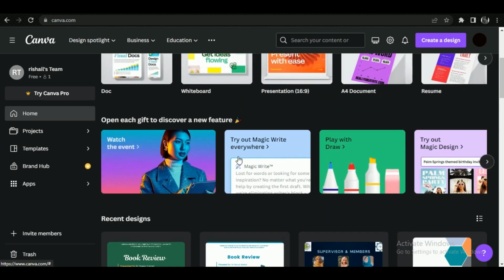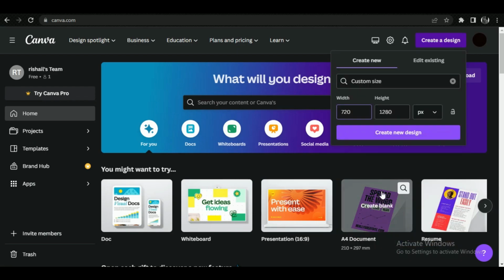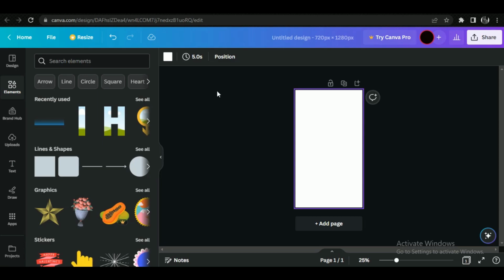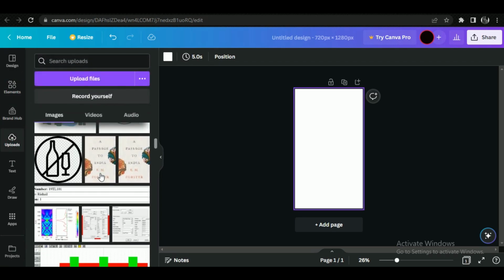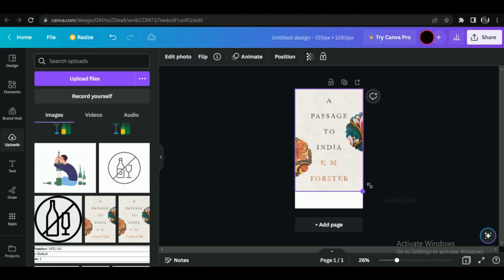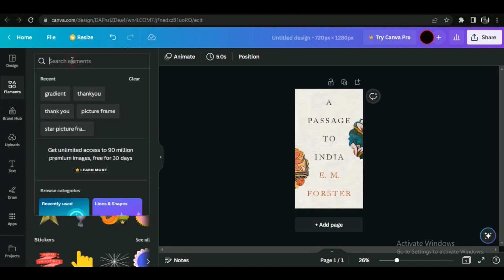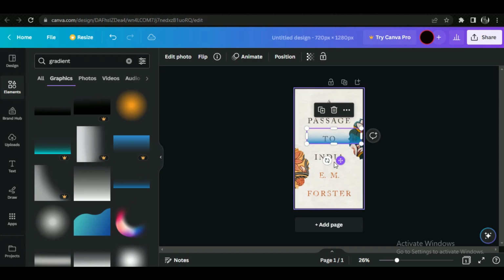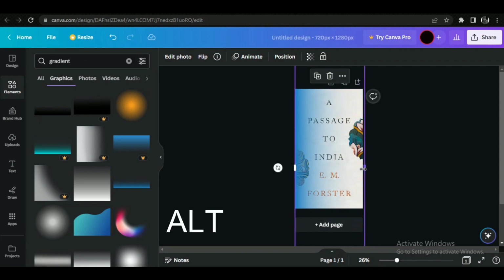How To Fade An Image In Canva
In this video I'll show you how to fade an image in canva. The method is very simple and clearly described in the video. Follow all of the steps.